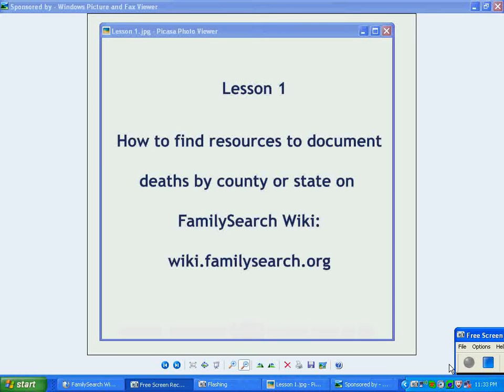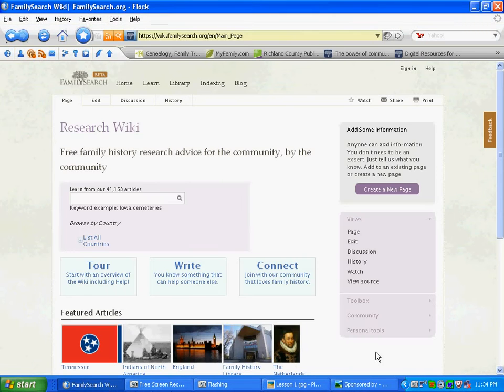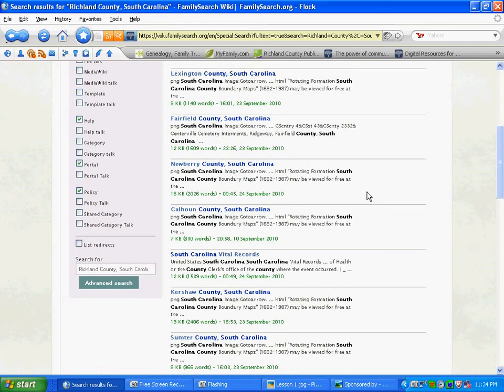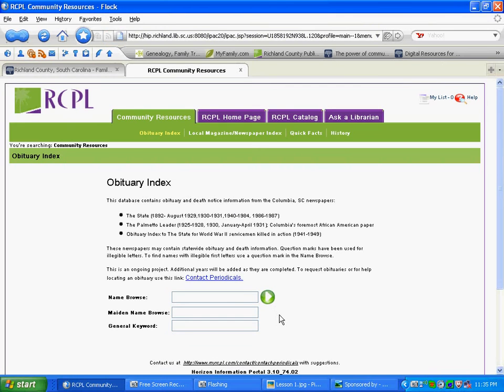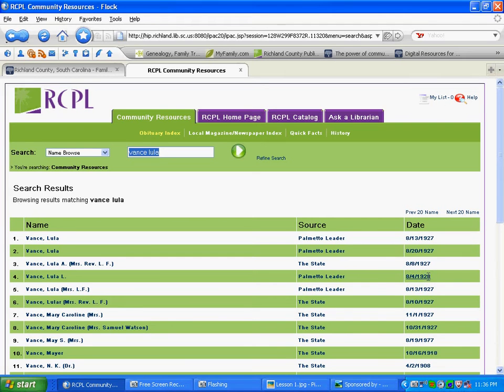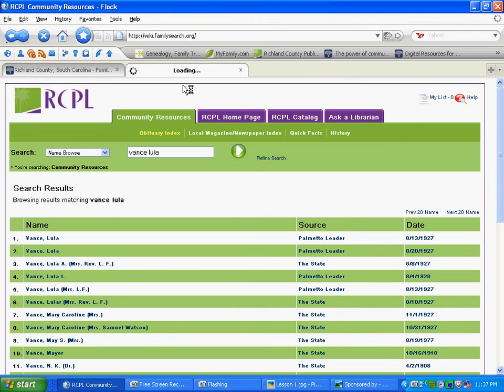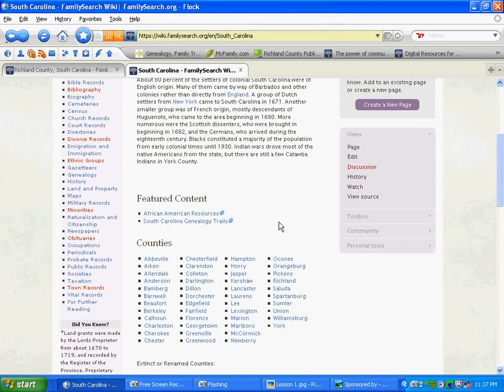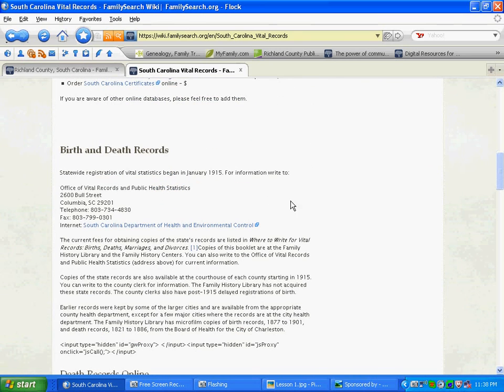Lesson one: How to find resources to document deaths by county or state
This is a presentation on how to locate death records by county and state using FamilySearch Wiki